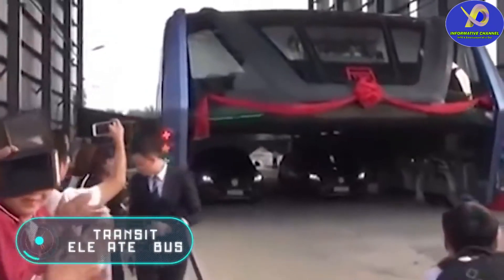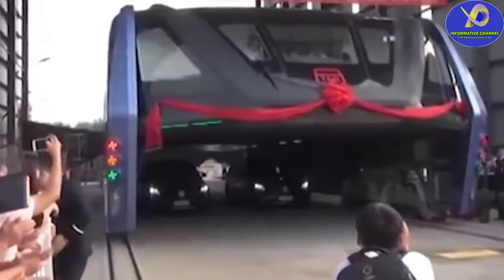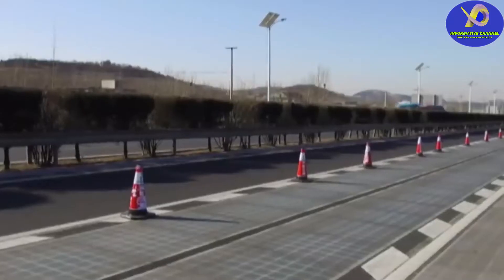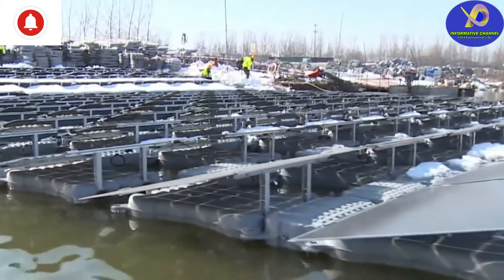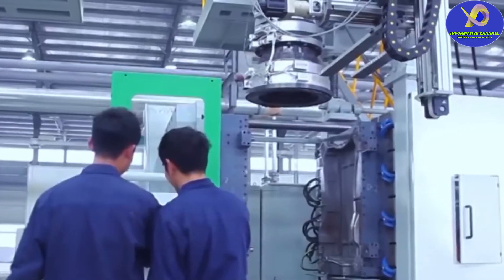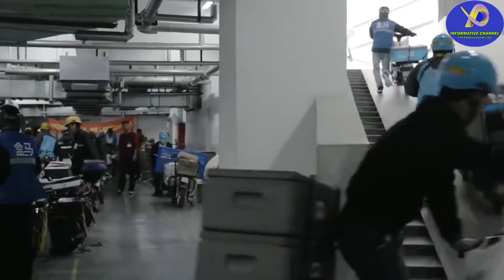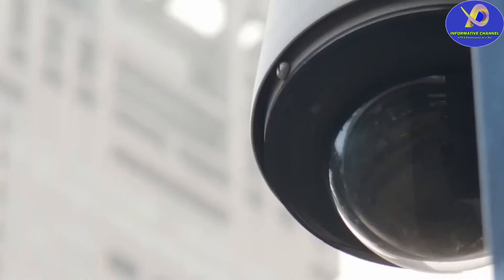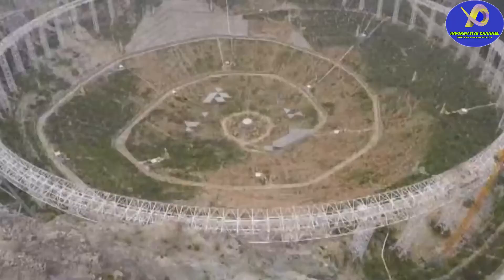ONLY IN CHINA CRAZY TECHNOLOGIES THAT ARE ON ANOTHER LEVEL